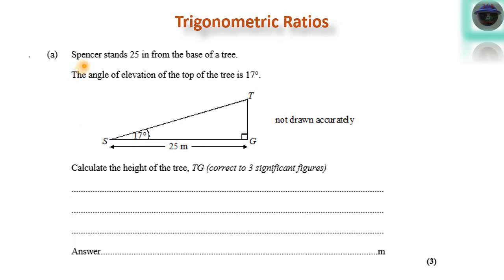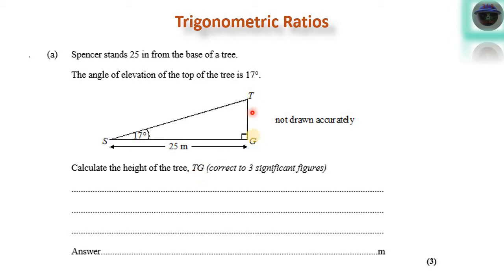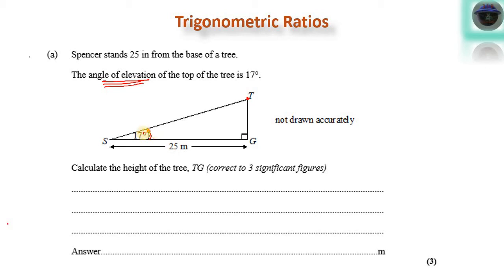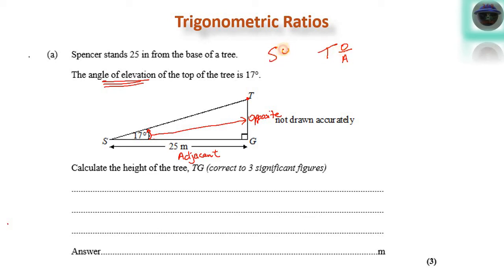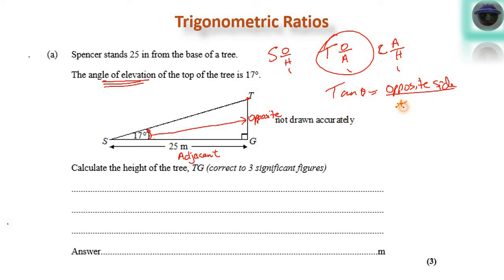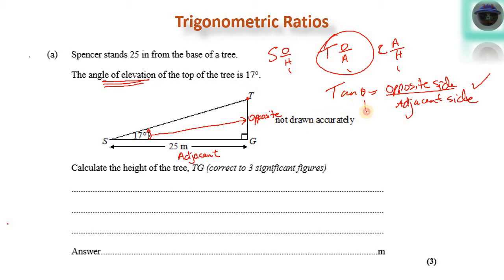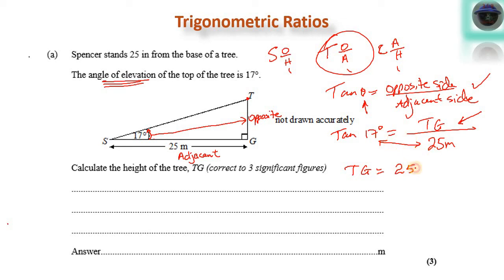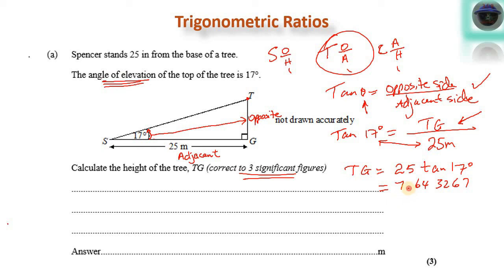Trigonometry EXAM type Question | Sine, Cosine and Tangent | Lesson 2 of 3: Part (C | CXC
Lesson 2 of 3: Part (d): coming soon
Lesson 3 of 3: coming soon